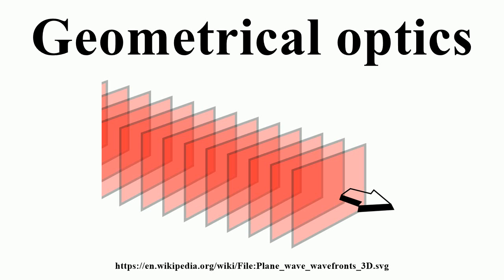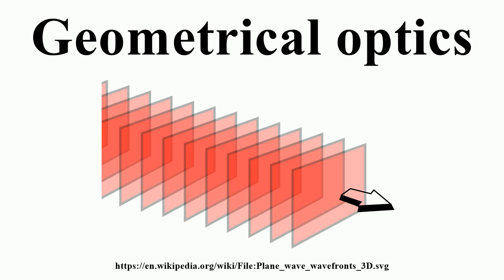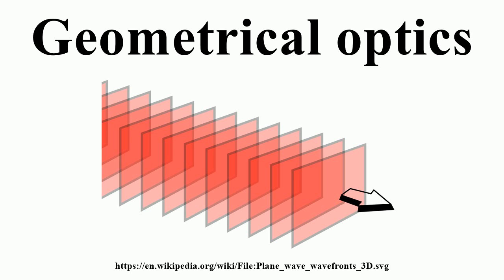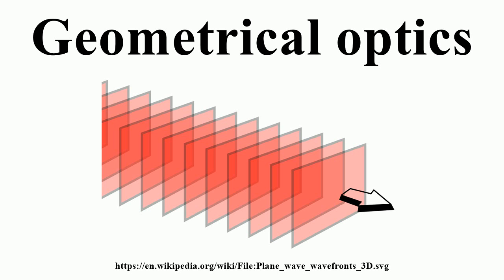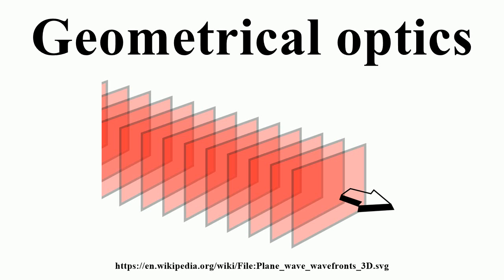Geometrical optics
Image-Copyright-Info
Image is in public domain
Author-Info:   Onde_plane_3d.jpg: Fffred derivative work: Quibik (talk)
Image-Copyright-Info